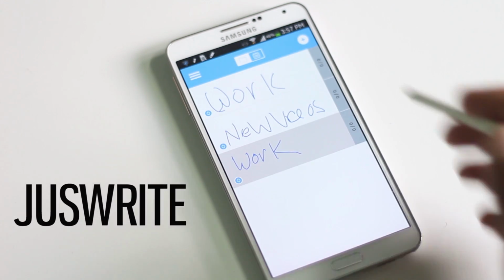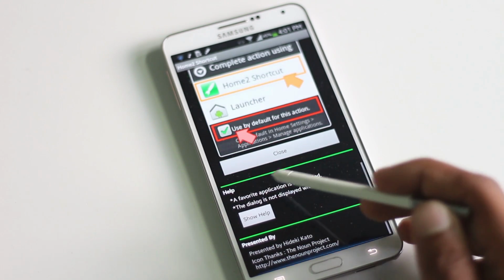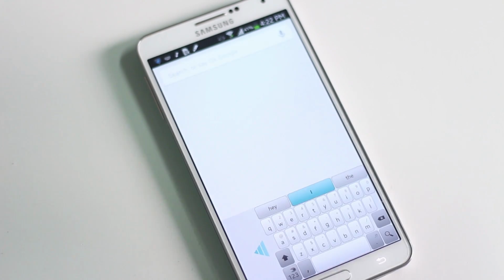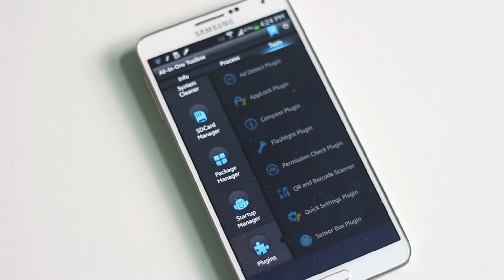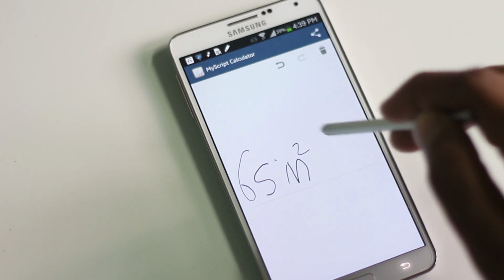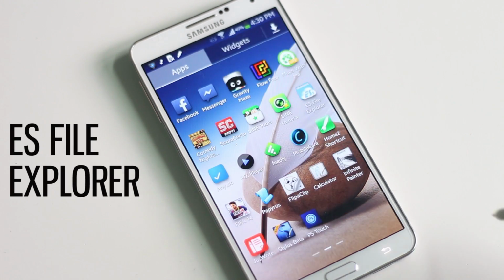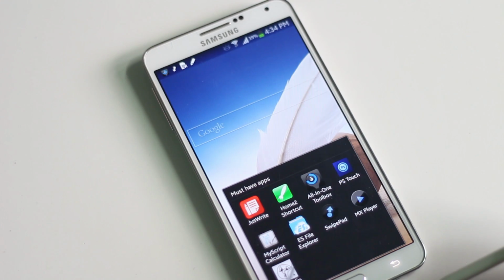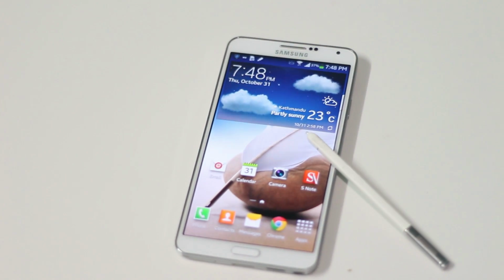10 Best Must Have Apps for Galaxy Note 3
Here are some great apps to utilize the big screen and the s-pen of galaxy note 3.
These apps will really help to do more with your note 3

App List :

0:24 1) JusWrite
1:14 2) Home 2 Shortcut
2:02 3) Swiftkey
3:17 4) All in one Toolbox
4:45 5) Photoshop Touch
5:34 6) My Script Calculator
6:16 7) Swipepad
7:14 8) ES File Explorer
8:30 9) MX Player
9:19 10) FlipaClip